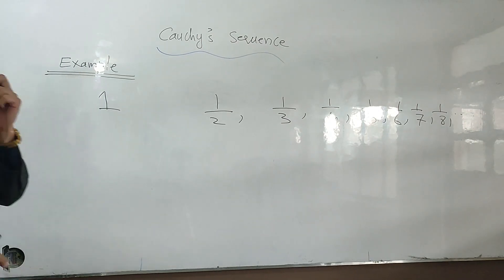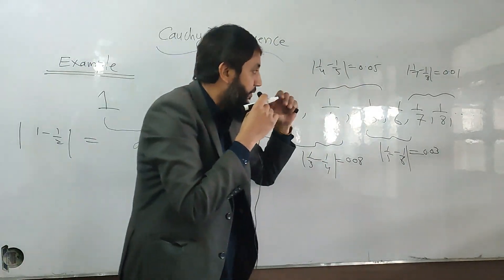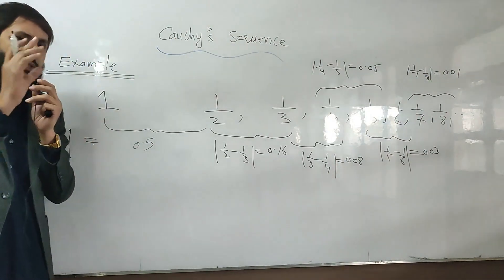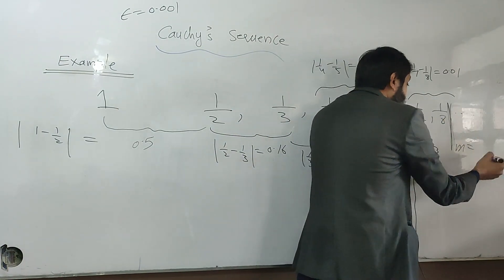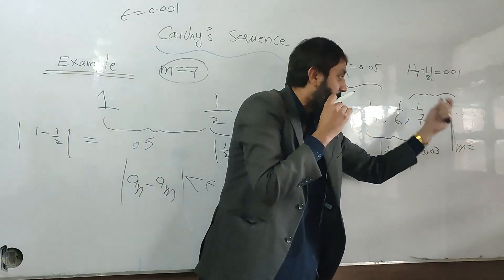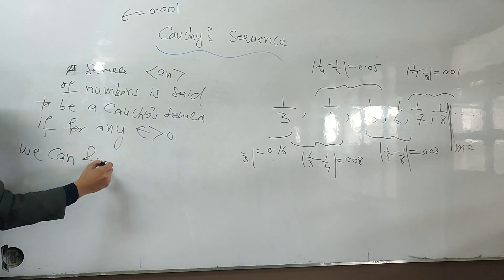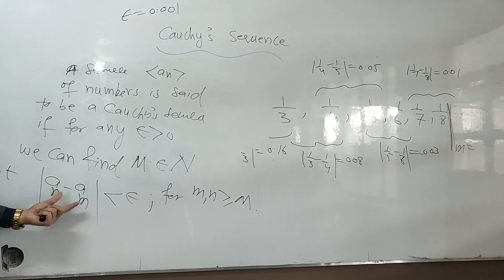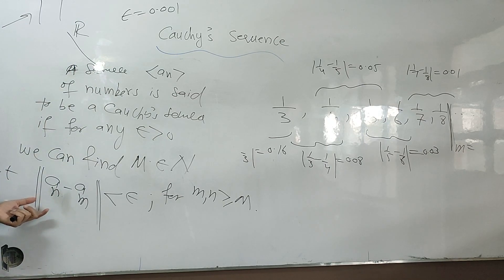21 Cauchy's Sequence | Functional Analysis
21 Cauchy's Sequence | Functional Analysis |  Cauchy's Sequence